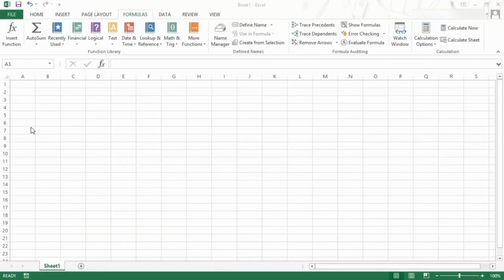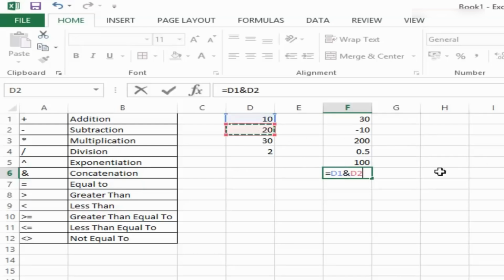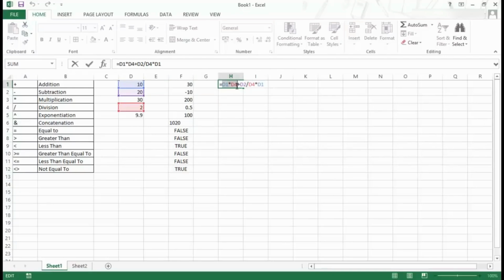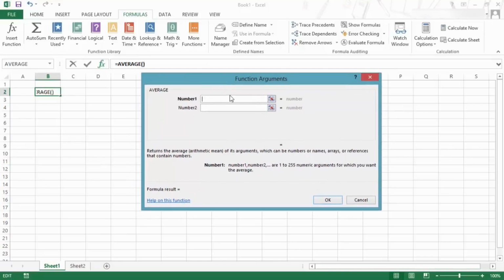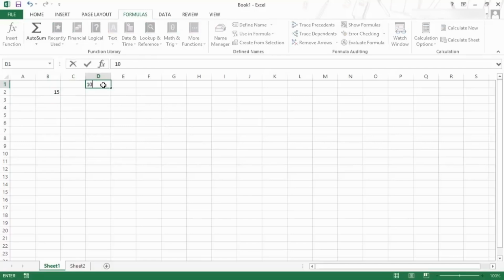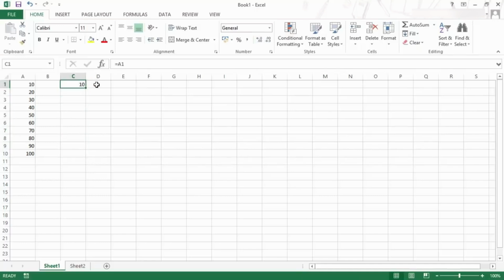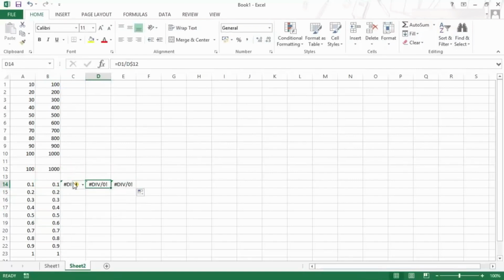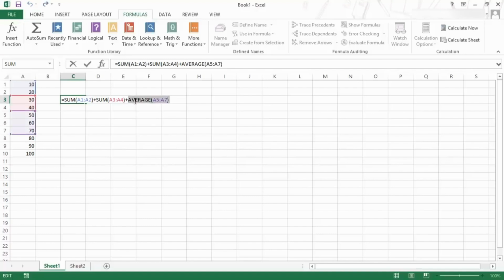"Excel Lesson 9: Essential Excel Formula Basics"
"Welcome to Lesson 9 of our Excel Training series! In this tutorial, we'll cover the fundamentals of using formulas in Excel. You’ll learn how to:

    Understand and write basic Excel formulas
    Use common functions like SUM, AVERAGE, and COUNT
    Apply relative and absolute cell references
    Troubleshoot common formula errors
    Enhance your data analysis with essential formula skills

This lesson is perfect for beginners and those looking to refresh their knowledge on Excel formulas.

🕒 Timestamps:
0:00 Introduction
1:15 Understanding Basic Formulas
5:30 Common Functions: SUM, AVERAGE, COUNT
10:20 Relative and Absolute Cell References
15:45 Troubleshooting Formula Errors
20:30 Practical Examples and Tips
25:00 Conclusion